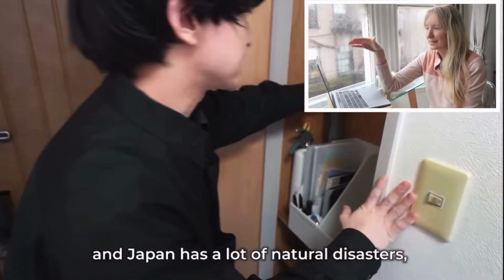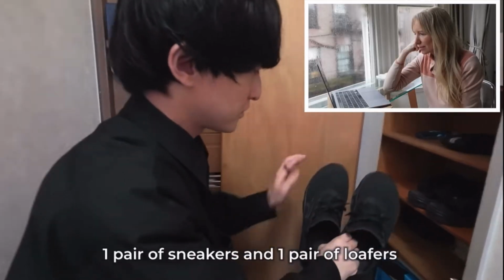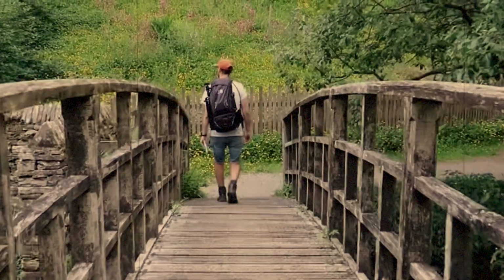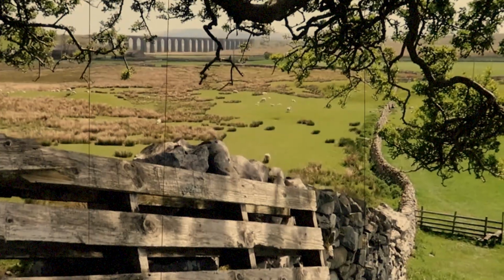MINIMALIST BUG OUT BAG? 🎒 EXTREME URBAN SURVIVAL 🚨 EMERGENCY PREPPING & MINIMALISM 🌋🌪️🌊🧟🪧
Extreme minimalist bug out bag, aka survival bag or emergency bag. What would you pack in an emergency situation?

📖 Which includes custom made pieces
& my digital download haiku poetry book 📕👇
‘The Rivers of Fire’ available for $8 site’.